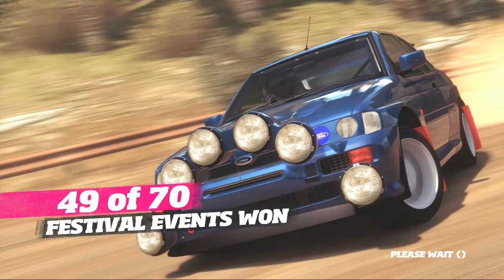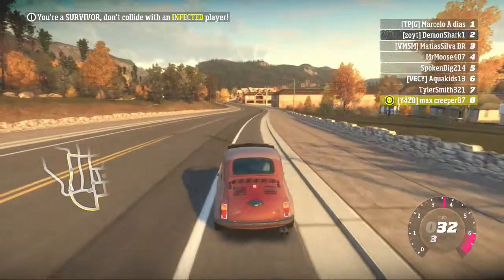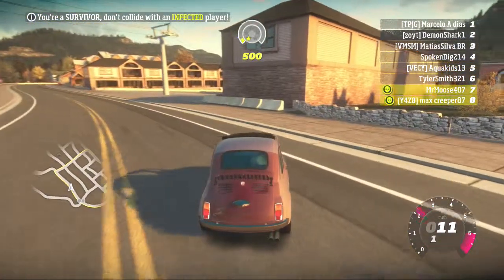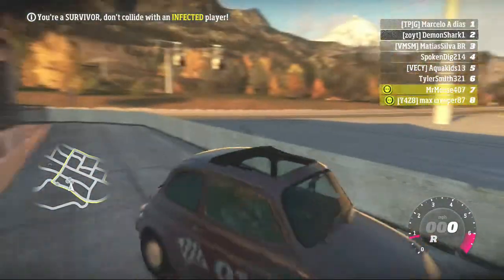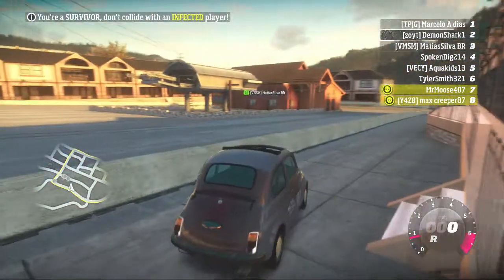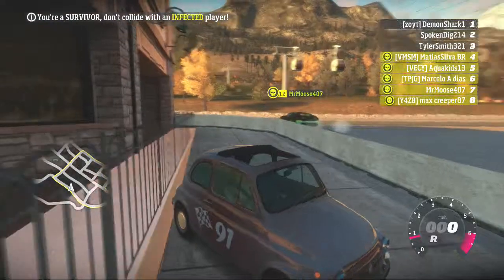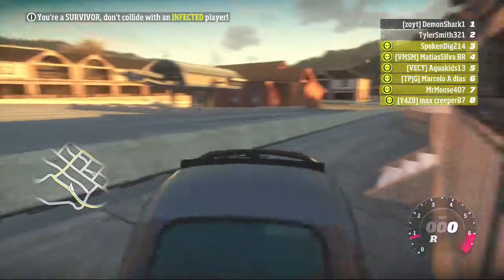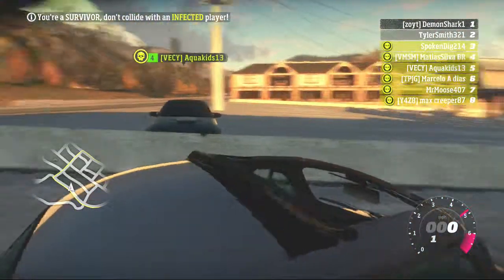Awesome glitch in Forza Horizon